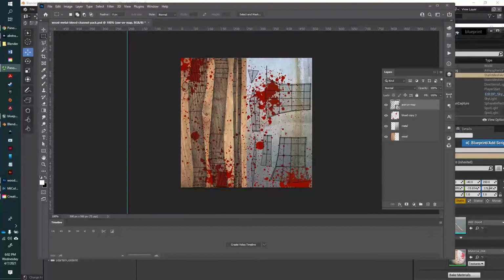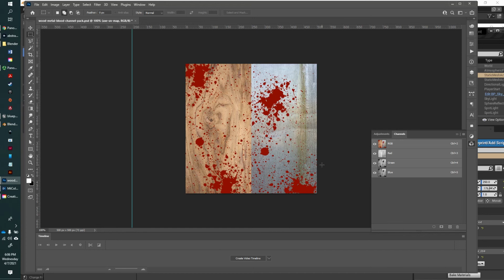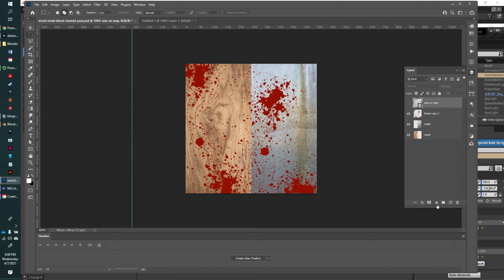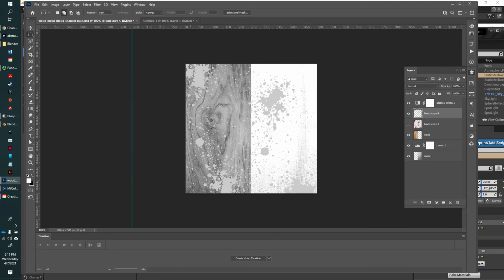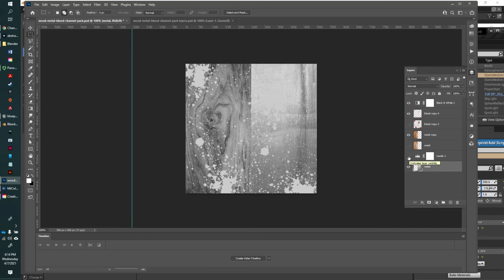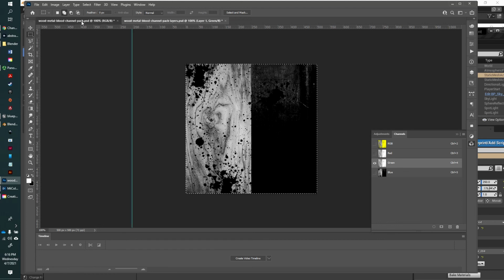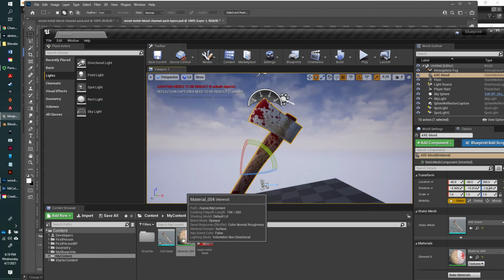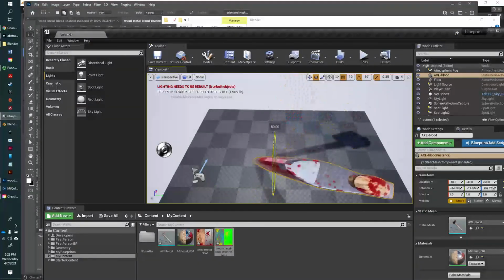Blender & Photoshop: 4 of 4 Channel Packing images to make texture 3D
Blender & Photoshop: Channel Packing images to make texture 3D